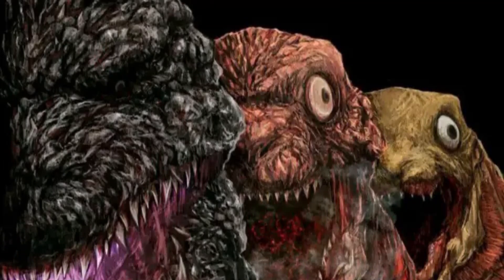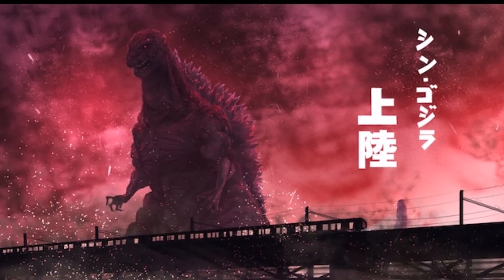Shin Godzilla's Nuclear Biology Explained - Nuclear Organs, DNA, Cells...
Godzilla originated as an ancient marine organism that underwent adaptations to exploit nuclear waste as a food source within its environment. Subsequently, over the course of six decades, Godzilla underwent progressive growth and evolutionary changes. Following the destruction of the Tokyo Bay Aqua-Line, Godzilla underwent a transformative process, resulting in the manifestation of a secondary physical form. This new iteration of Godzilla exhibited the emergence of functional limbs, enabling terrestrial locomotion.